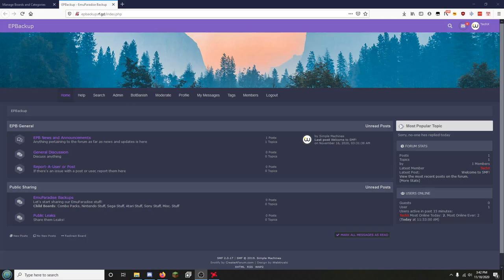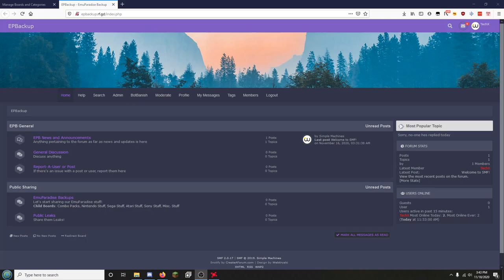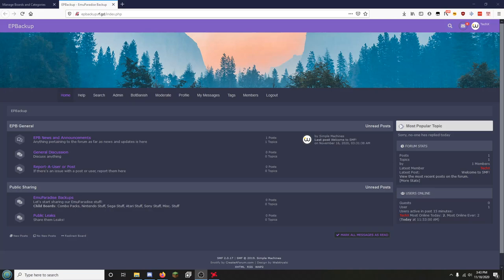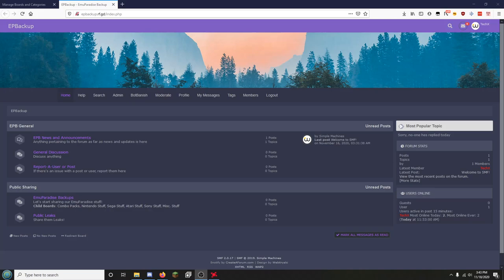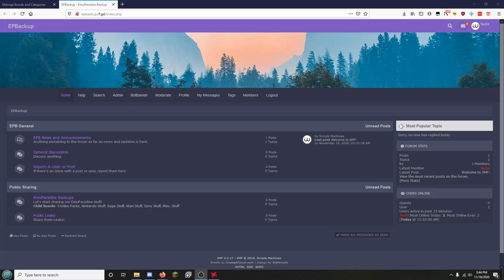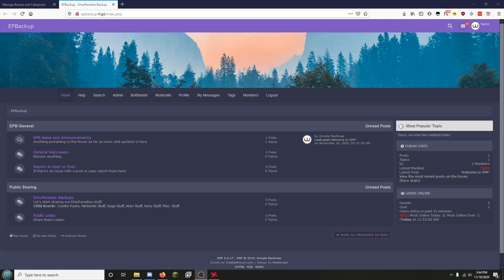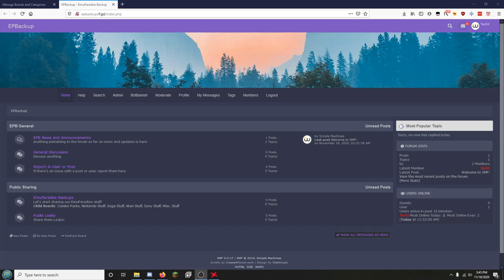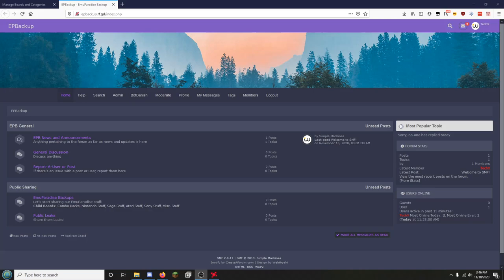Share Your Leaks, EumParadise Backups And More!